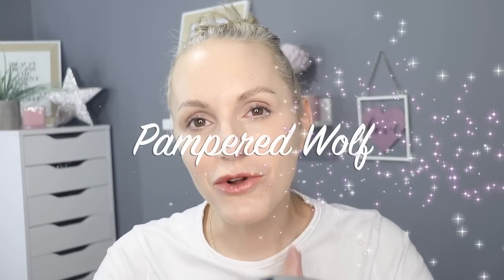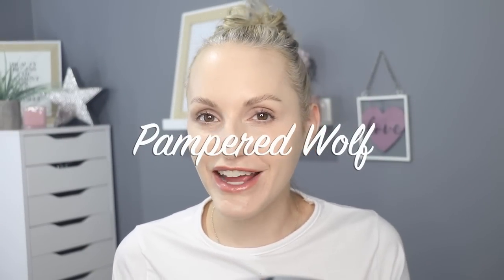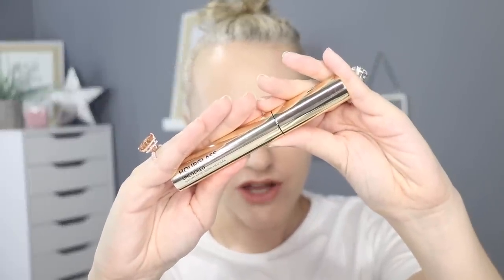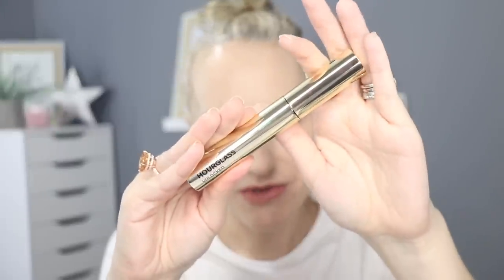NEW FROM HOURGLASS - OVER 40 SKIN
You all know how much I love Hourglass. I've never tried to hide it. But regardless of my love for the brand and their products, you can rely on the fact that I'll always be honest about how I feel, and I'll always tell you if you need something...or not. Here are my thoughts on a couple of new releases from Hourglass. I wonder how they'll look on my over 40 skin.

HOURGLASS Ambient Lighting Blush (Luminous Flush or Dim Infusion) - £38

HOURGLASS Ambient Bronzer (Nude Bronze Light/ Luminous Bronze Light) - £49

WAYNE GOSS Lip Pencil (vintage pink) - $14 - £16.80 inc taxes

MAC Creme Sheen Lipstick (Nic Chapman) No longer available

JEWELLERY
The jewellery in this video was given to me by a company called Italo.

MAC - NW13
YSL BD25
CHANEL B10
DIOR - 0N
TOO FACED - Swan/Almond
HOURGLASS - Shell
NARS - Gobi
ZOEVA - 030N/050N
STILA - Fair 2
NO7 - Calico
ELF - Fair/Light
PHYSICIANS FORMULA - LN3
MAYBELLINE - True/Ivory